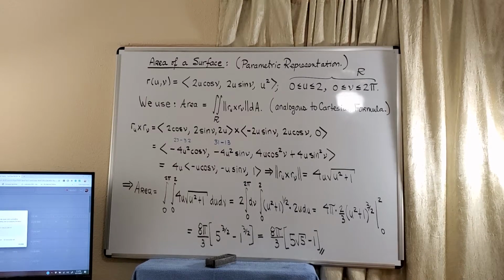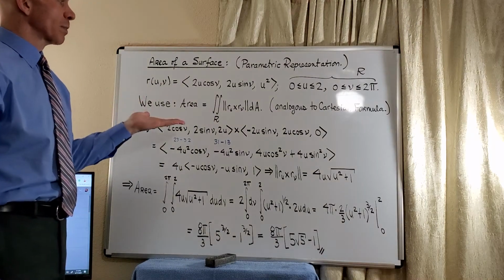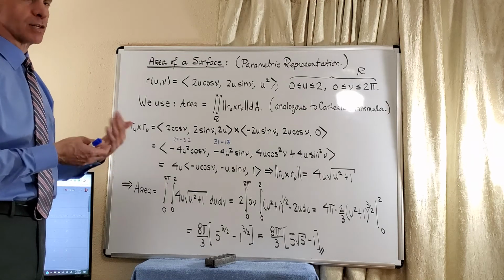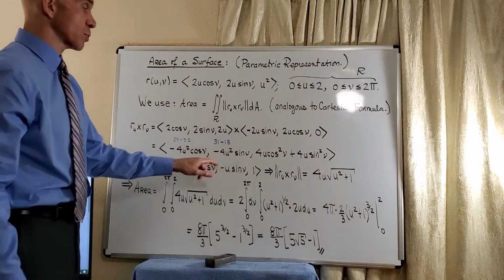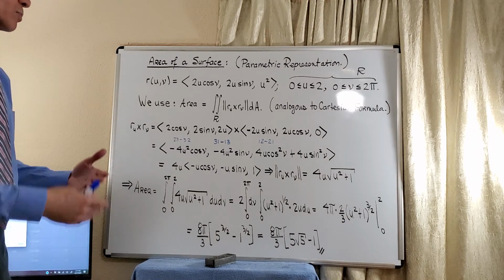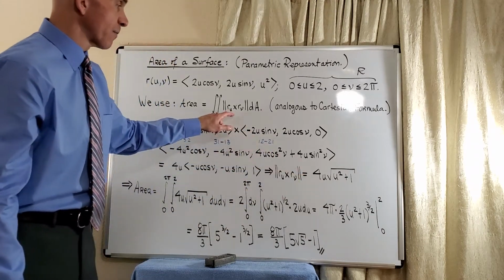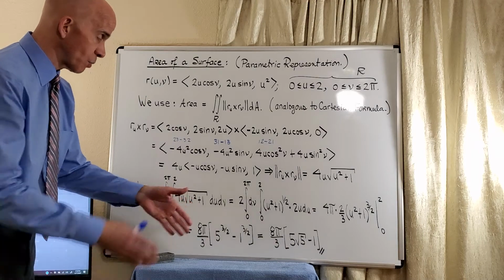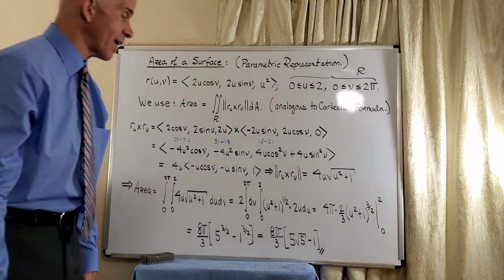Parametric Surface #4 CALCULUS III